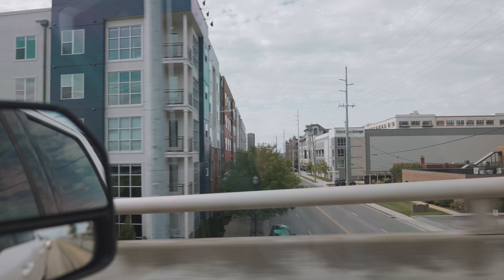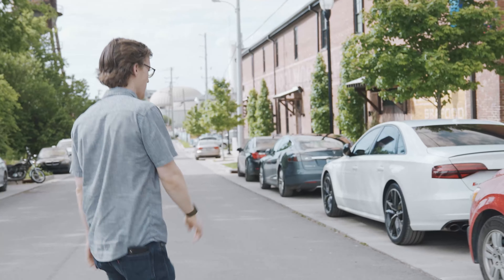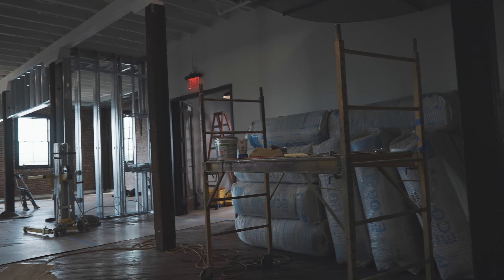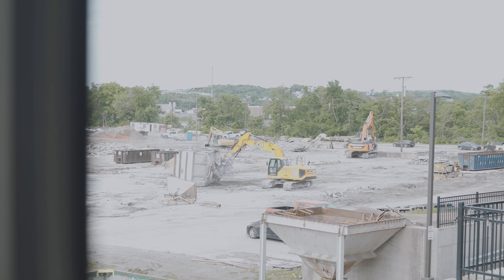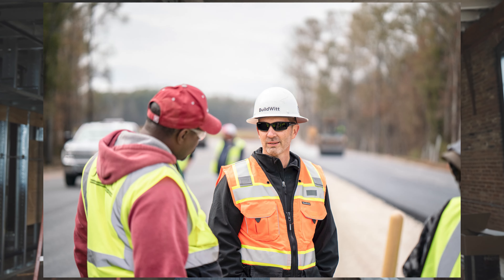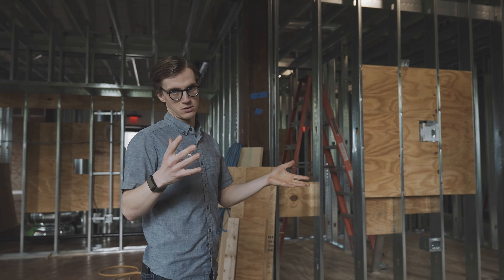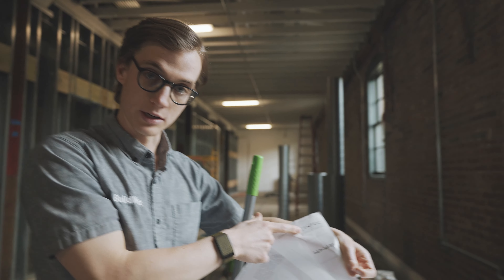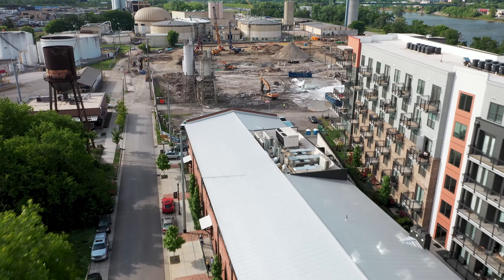BUILDWITT OFFICE TOUR | The BuildWitt Vlog Episode 3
On this episode of the vlog, we took a tour of the BuildWitt office while it's still under construction. In the coming months, we'll have another video touring the completed office which should be nifty considering the amount of time and effort we've put into making this place perfect.